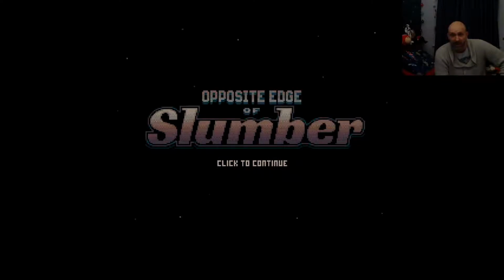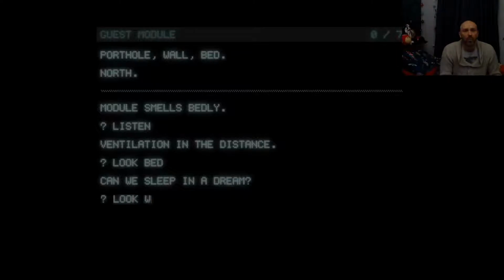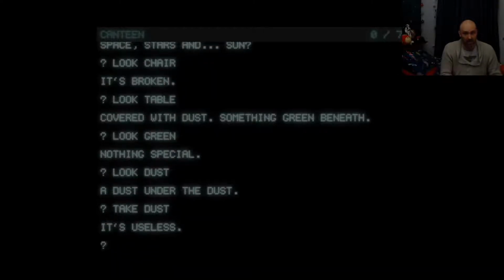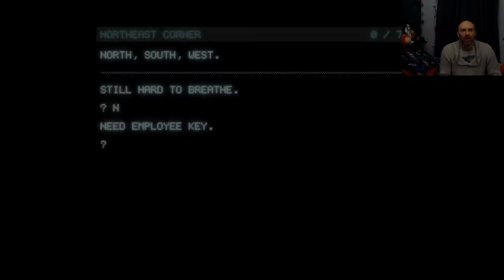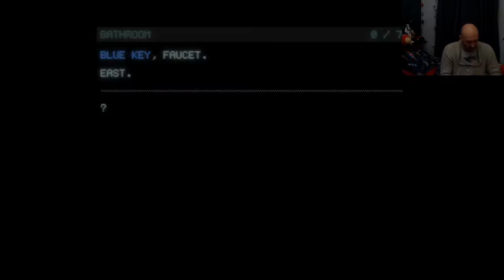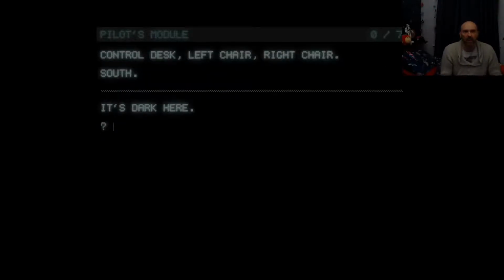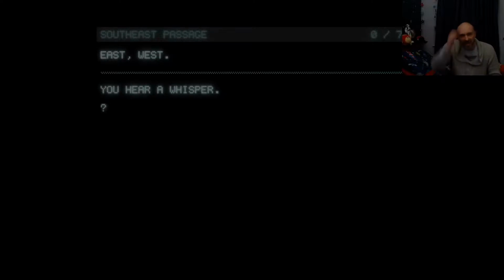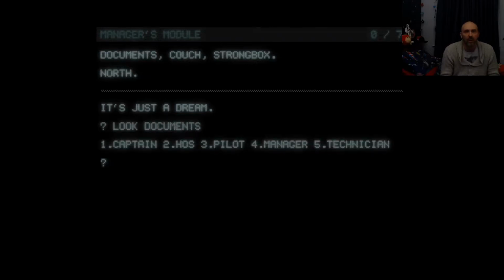Opposite Edge of Slumber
Opposite Edge of Slumber - Adventuron Game Jam - Treasure Hunt

Another video where I play a game from the Adventuron Treasure Hunt Game Jame comp that (at time of writing) is in the judging phase.